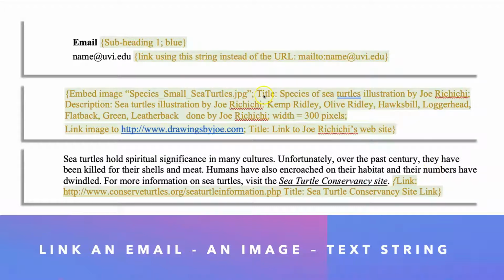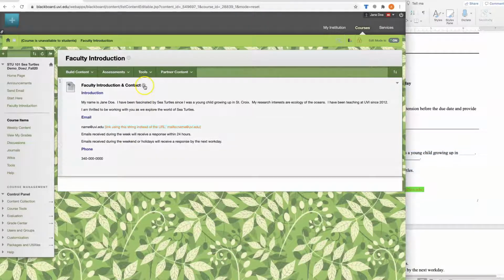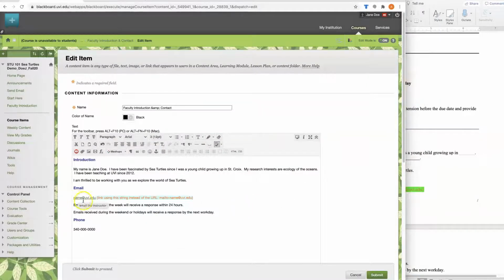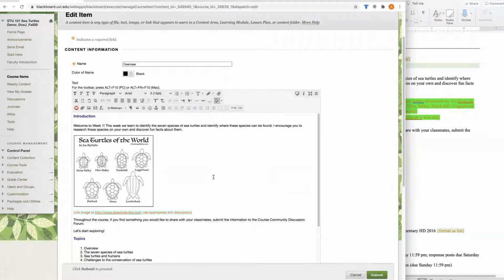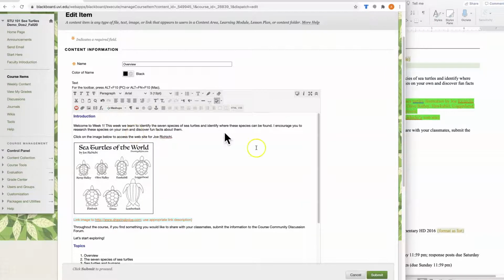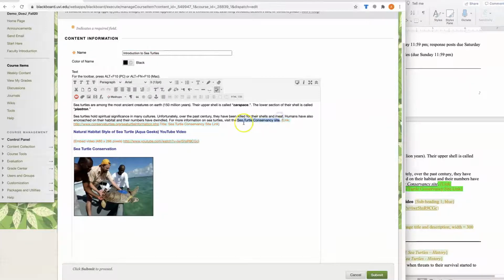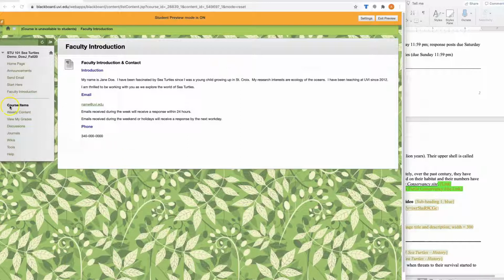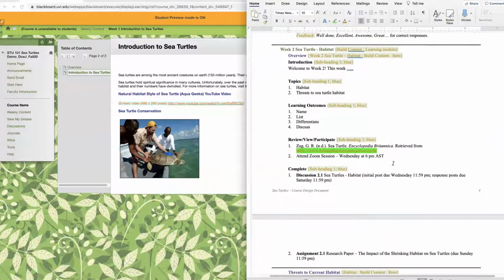Blackboard: Linking to an Email and a Web Address (URL)